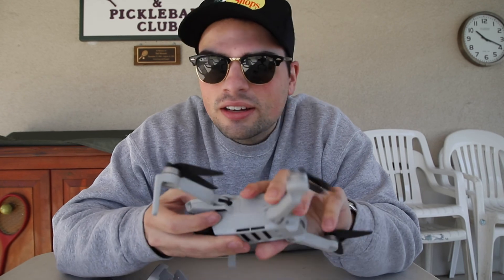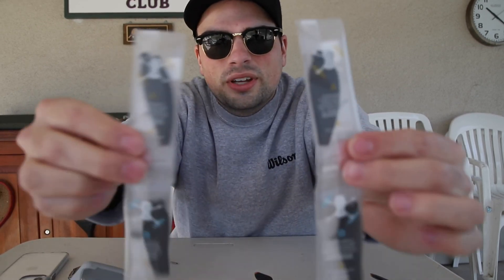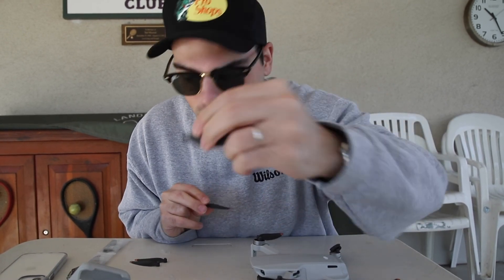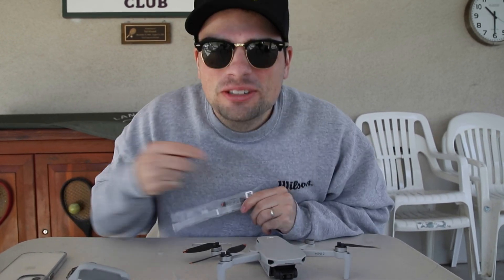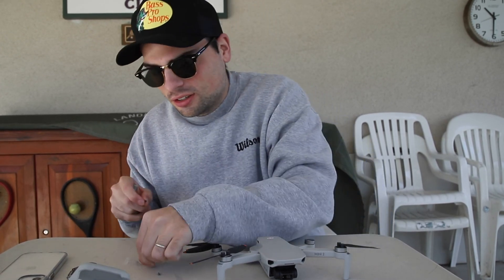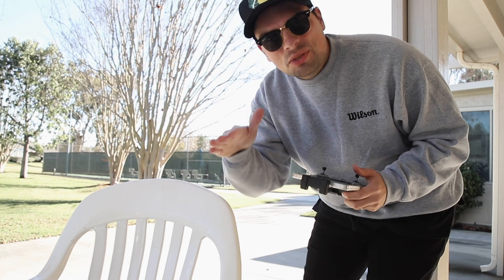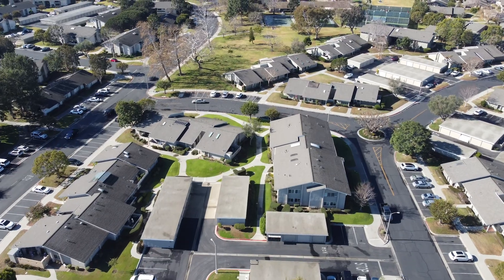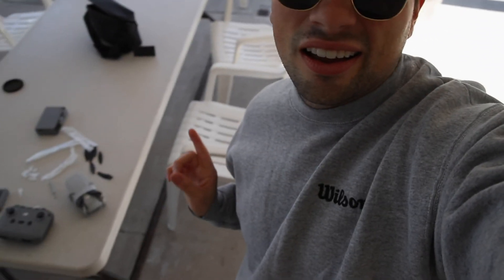HOW TO REPLACE YOUR DRONE PROPELLERS | DJI MINI 2 // VLOG_067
I had to replace my drones propellers because I crashed my drone. in this vlog i'll explain how I do it and when you should replace yours

Link to the drone:

dji mini 2 propellers: